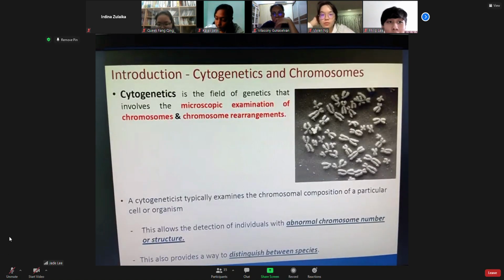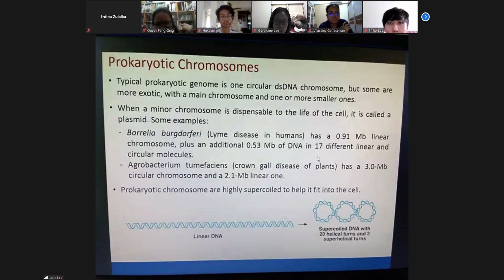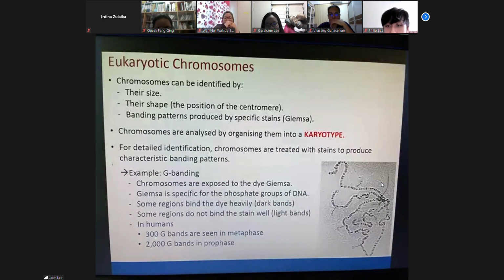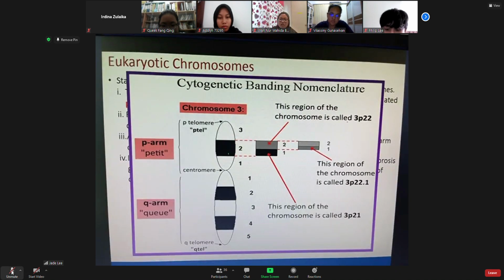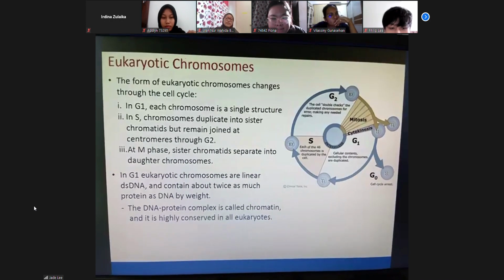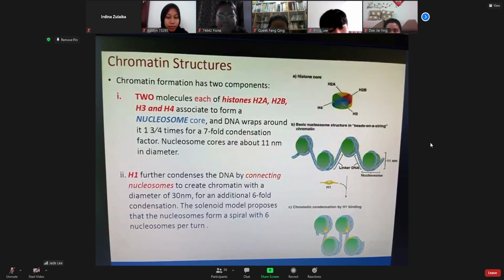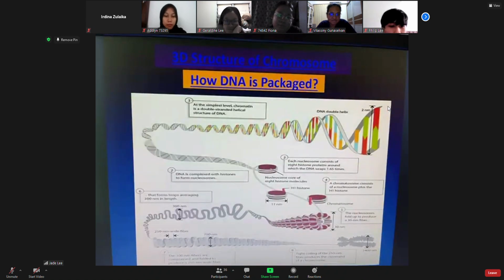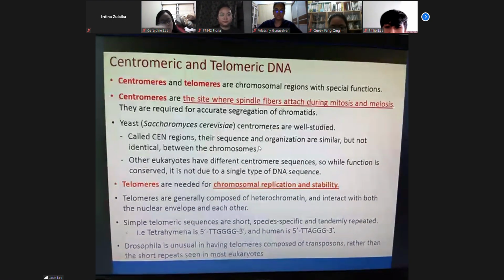Y1 S2 STB1033 LW1 Lecture 2 (2/2)